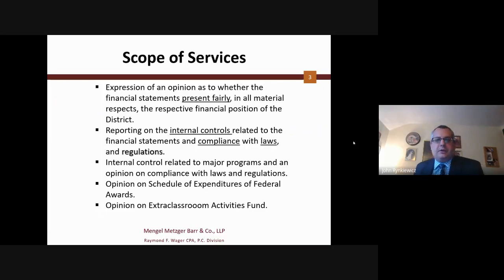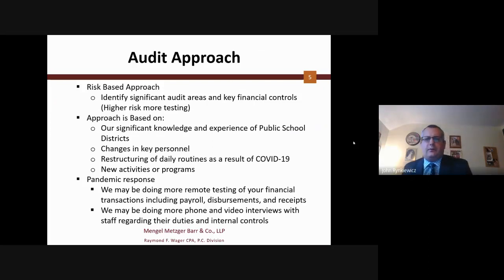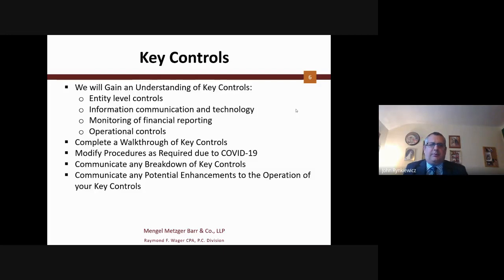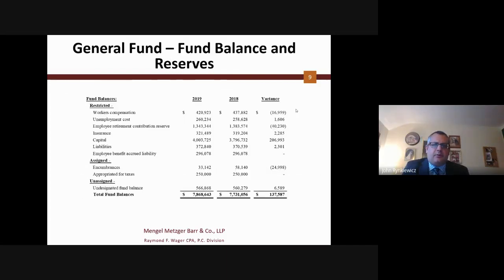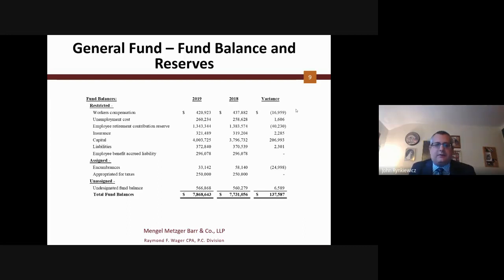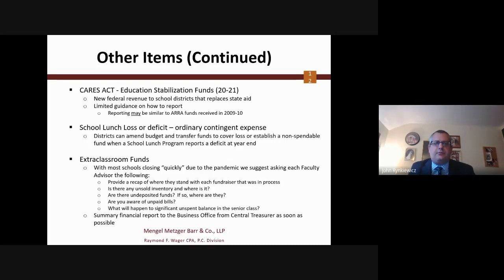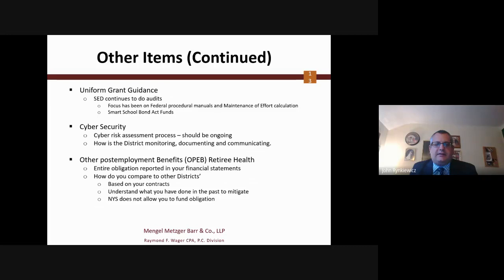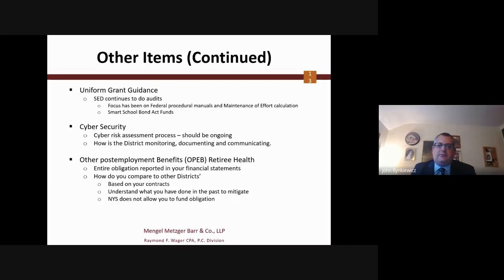LCS Audit Committee May 18th 2020